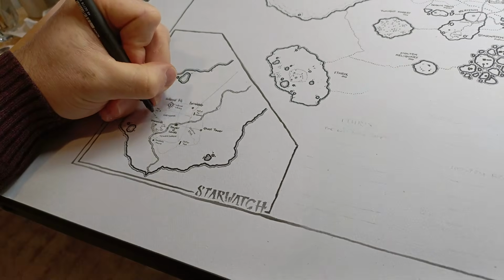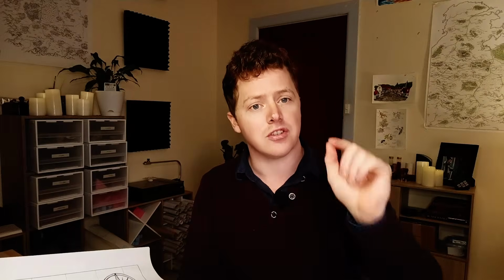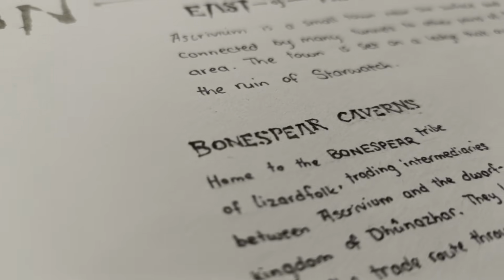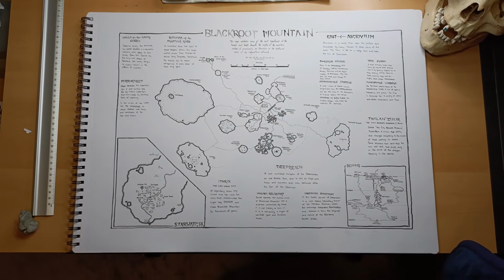Why Maps Are More Than Just Directions!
In this episode, I take you behind the scenes on how I create my signature region maps - the kind I’m proud to hang on my walls and rely on for deep worldbuilding.

You’ll see how I build a solid cartographic foundation, layer in subtle artistic details, and use decorative borders to add notes, lore, and immersive worldbuilding elements. This style balances clarity with atmosphere, making maps both beautiful and highly functional.

If you want to develop your own personal mapping style or improve your region maps with meaningful details, this guide will help you get there.